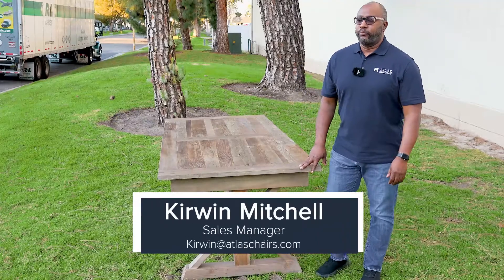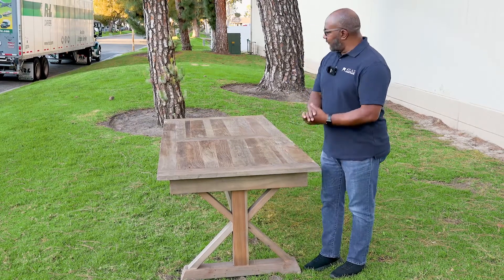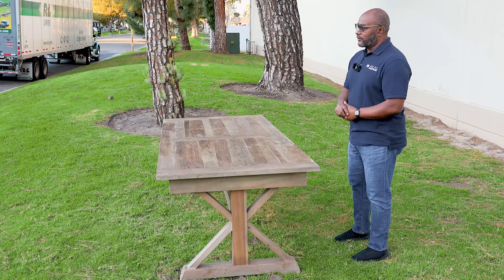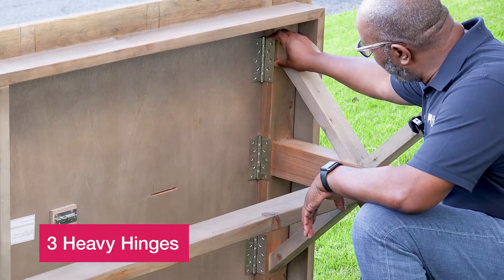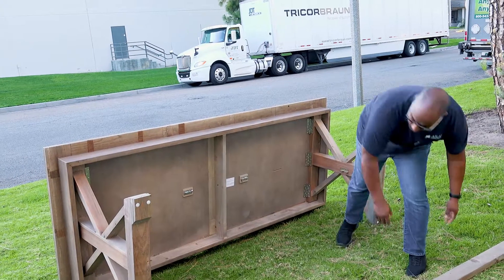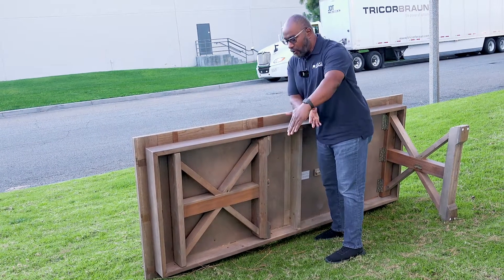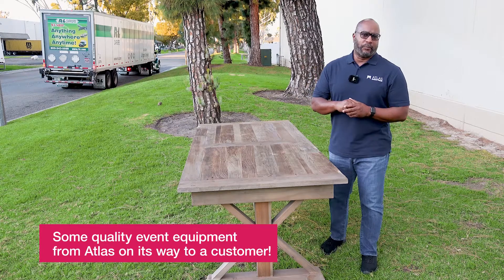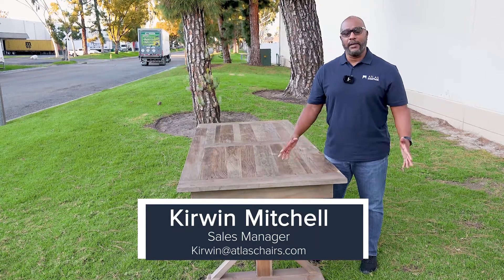Virtual Trade Show - Reclaimed Elm Folding X Leg Farm Table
Another one! Virtual Trade Show is back - this time with Kirwin demonstrating our Reclaimed Elm Folding Farm Table.
With folding legs, this table is well suited for party rental, and would fit in well at many wedding venues.